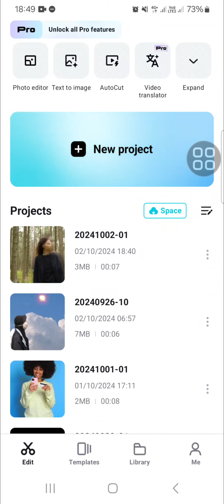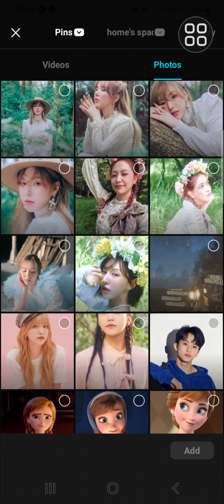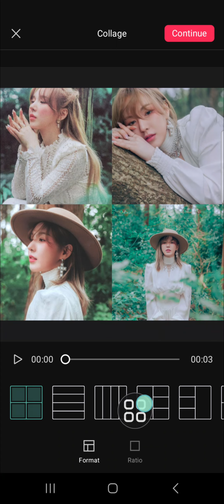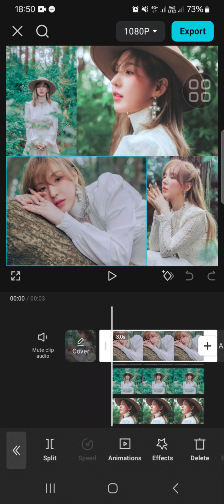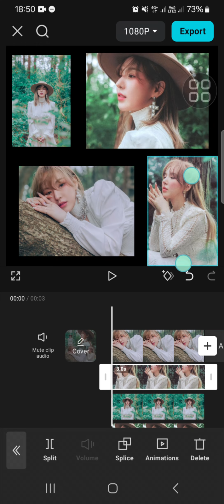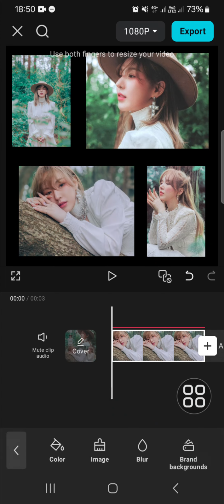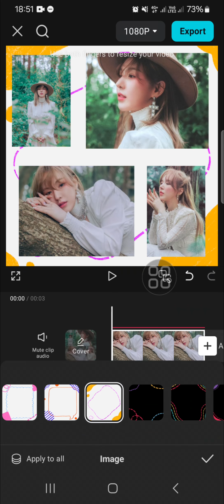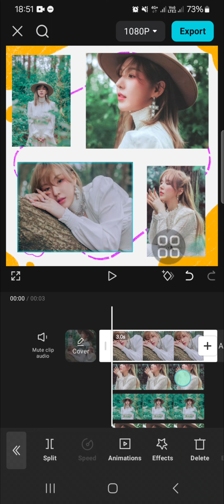❤ HACKS: How To Create A Picture Collage To Your CapCut Videos | Step by Step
Want to add a creative touch to your videos? In this video, I'll show you a simple step-by-step guide on how to create stunning picture collages using the CapCut app. Whether you're making a travel vlog, a birthday montage, or just having fun with your edits, this hack will help you combine multiple photos into one video effortlessly!